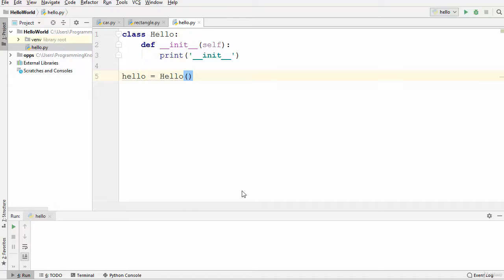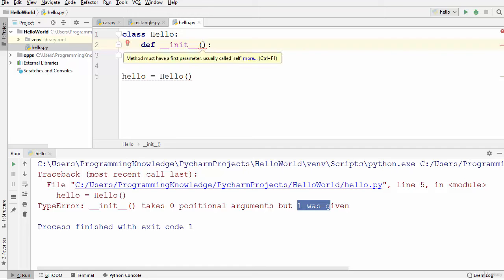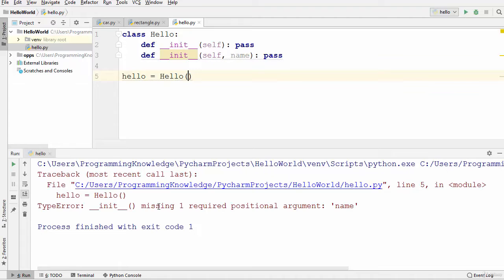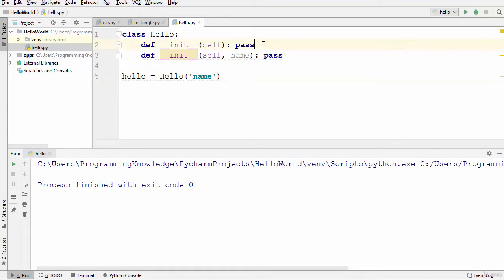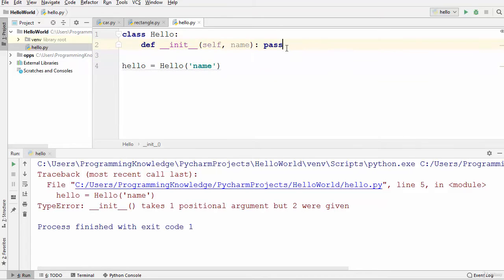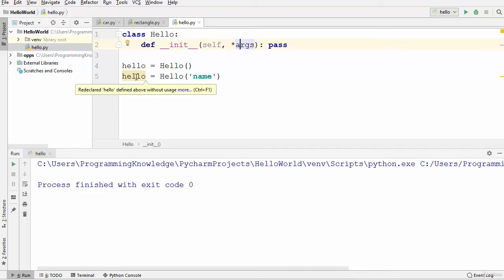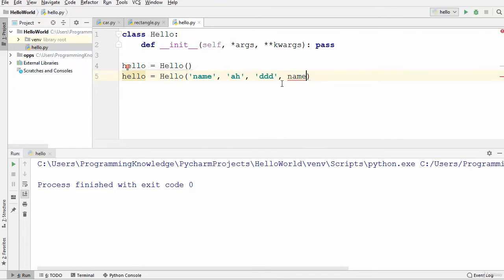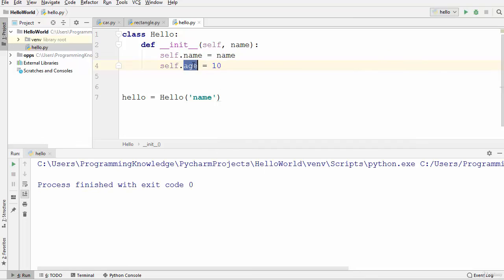#27 python course for beginners | Is it possible to define multiple constructors| Full python course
8. Is it possible to define multiple constructors in Python